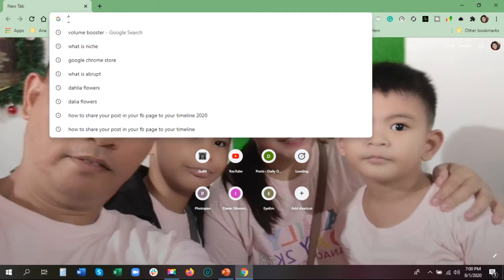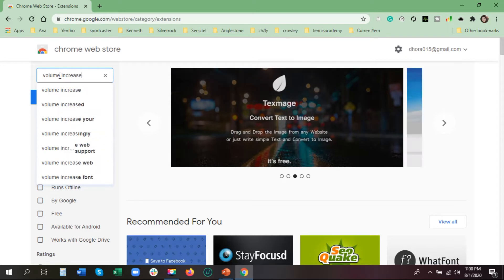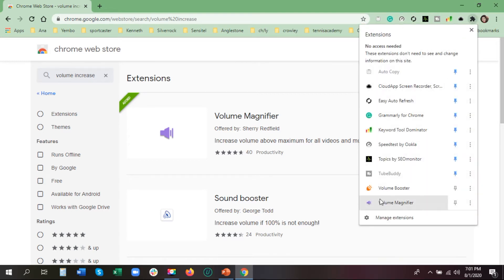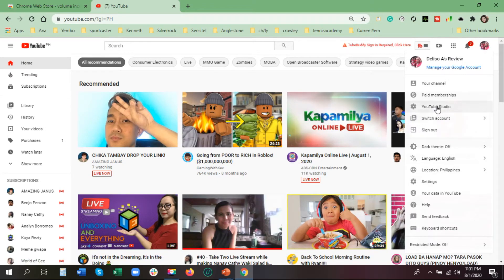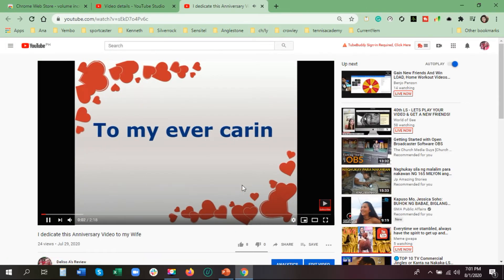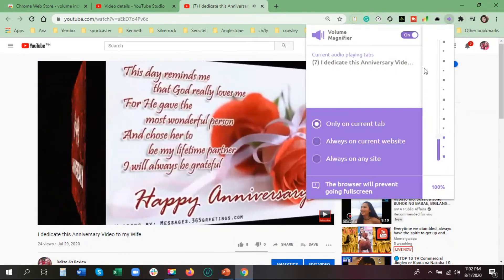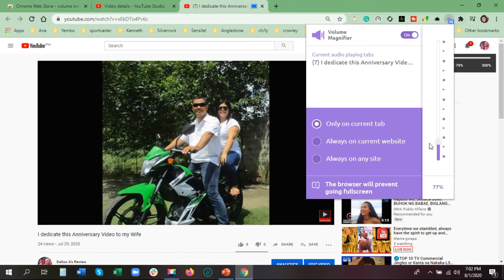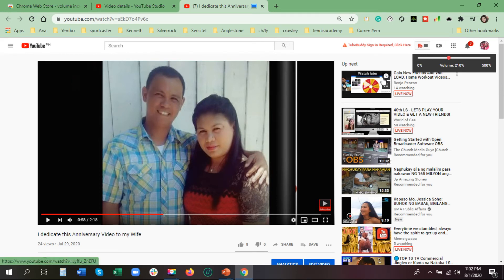How To Increase Up To 500% The Volume Of Your Laptop or Desktop In Windows 10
This video will show you how to increase computer's volume beyond 100% while watching video or listening music online.